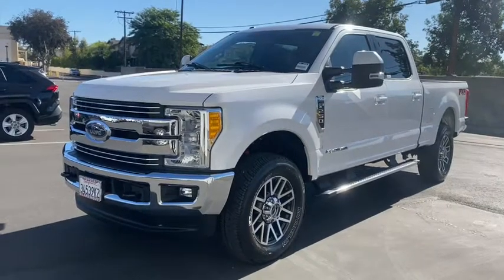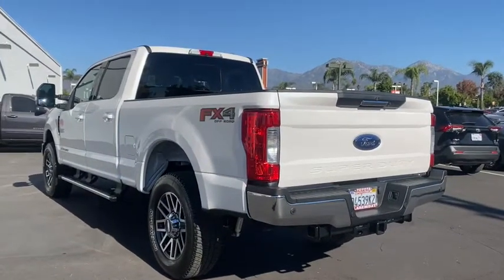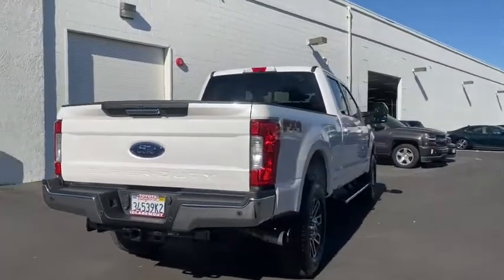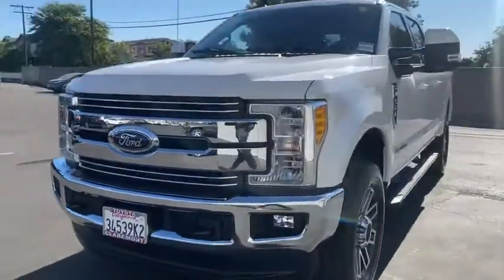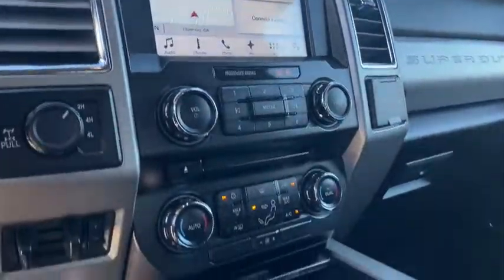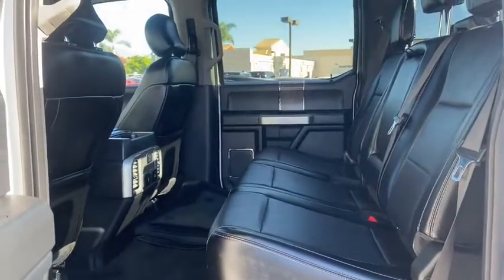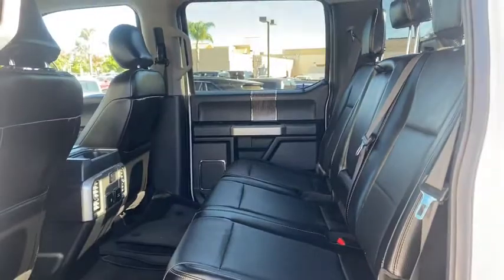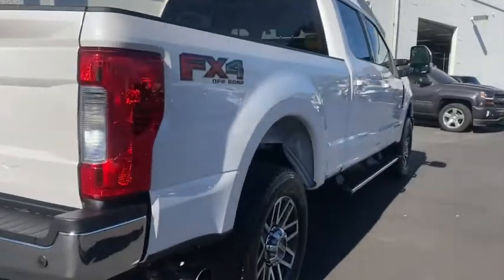2017 Ford Super_Duty_F-250_SRW Claremont, Ontario, Pasadena, Anaheim, CA 303040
White Used 2017 Ford Super_Duty_F-250_SRW available in Claremont, California at Claremont Toyota. Servicing the Ontario, Pasadena, Anaheim, CA area.

Claremont Toyota
601 Auto Center Drive

Looks and runs great. Good tires and brakes. Engine and transmission run smooth. Damage free. Immaculate inside and out. FREE CARFAX! We have great interest rate and financing for ALL credit situations.. White 2017 Ford F-250SD Lariat 4WD TorqShift 6-Speed Automatic Power Stroke 6.7L V8 DI 32V OHV Turbodiesel 4WD.Odometer is 37215 miles below market average!Awards:* 2017 KBB.com 10 Most Awarded Brands * 2017 KBB.com Brand Image AwardsReviews:* Power Stroke turbodiesel V8 generates immense power and torque; stronger frame and suspension enable increased payload and tow ratings; aluminum body reduces overall weight and improves efficiency; spacious new cabs offer many convenience and technology options. Source: Edmunds